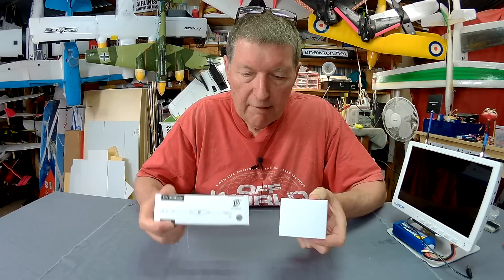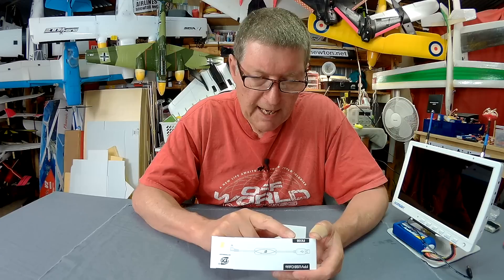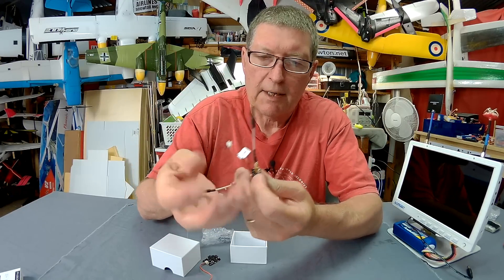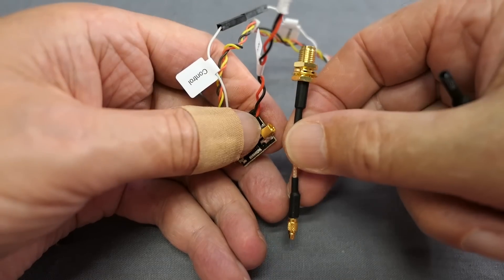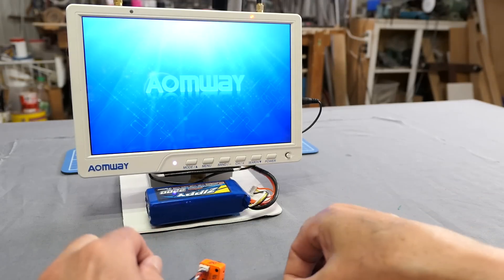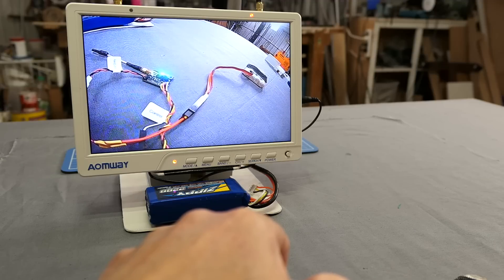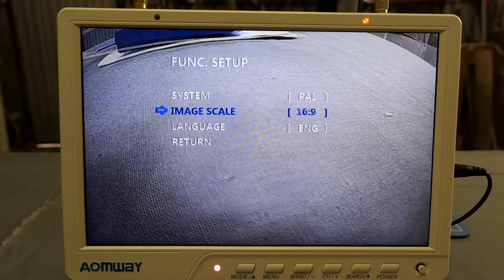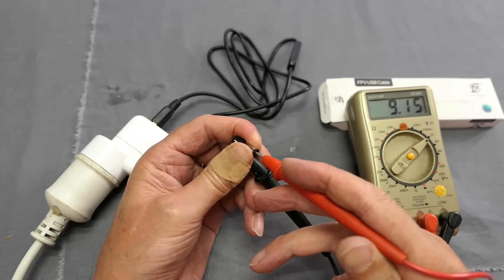FXT Smart Gesture Box & USB to 9V cable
Innovative new technology from FXT. Change settings using hand gestures with the new Venus Pro camera and tiny 37ch VTx combo. Also a look at the USB (5V) to barrel plug (9V) charging cable. In-line voltage regulator steps 5V up to 9V for powering from a USB power bank.
We have upgraded our camera T82 Venus Pro to T82 V2 gesture control camera packed with VTX. And compared with the old T82, T82 V2 has these new features:
1: Add gesture switching function, you could switch the parameters by palm, it is very convenient.
2: Add 6 scene modes SUNNY/CLOUDY/INDOOR/LIGHTRAX/TWILIGHT/PERSONAL,
3: Add 5.8G channel table in the menu to set favorite channel group, can use with FX868T, use gesture to switch 5.8G shortcut channel and power, (camera control is connected to FX868T's smart audio cable)
Currently limited to FX868T
4. The effect has been upgraded

Amazon US
Amazon Uk
Amazon De
Amazon Fr
Amazon It
Amazon Es